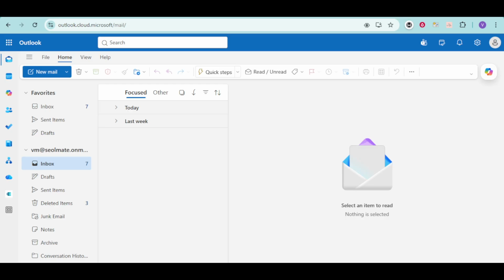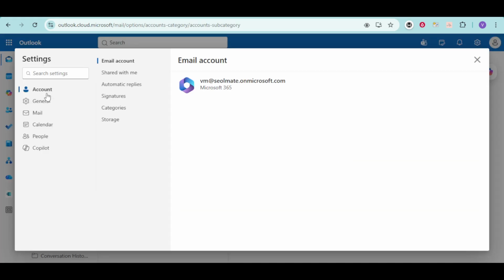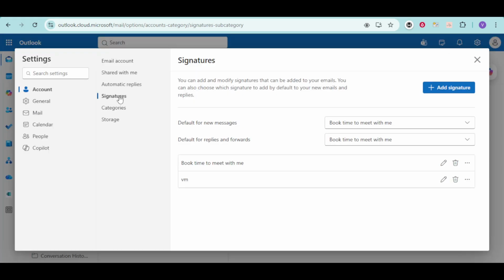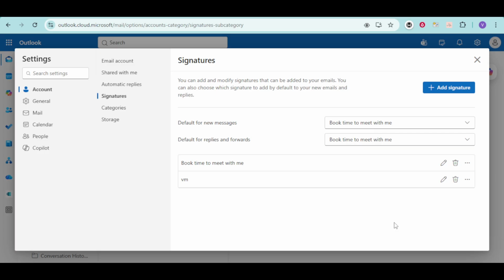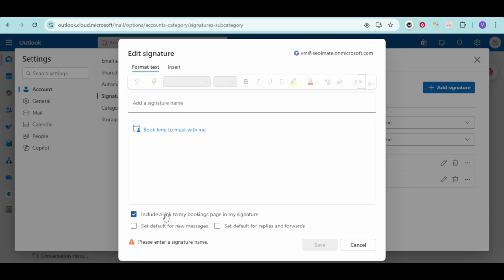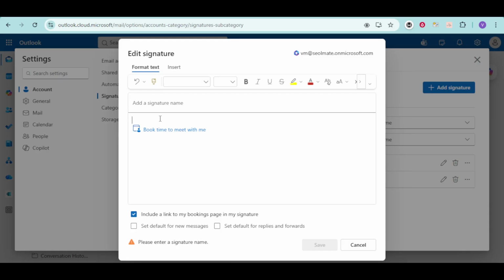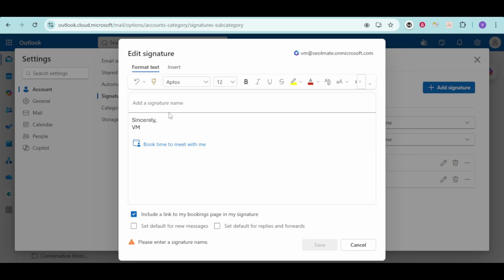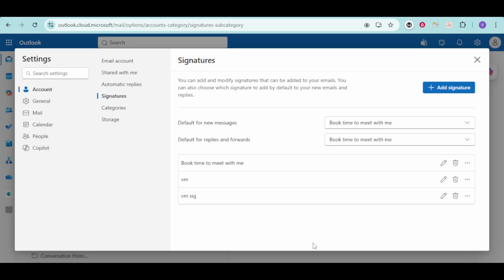How to Add Microsoft Bookings to Outlook Signature 2026 (Step by Step Guide)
In this professional tutorial, you'll discover the step-by-step process of integrating Microsoft Bookings into your Outlook signature. Elevate your scheduling efficiency and enhance client interactions by making Microsoft Bookings easily accessible right from your email signature.

By watching this video, you'll learn how to seamlessly add Microsoft Bookings to your Outlook signature, ensuring that your clients can book appointments effortlessly. Watch till the end for a comprehensive overview and practical demonstrations that will simplify your scheduling practices!